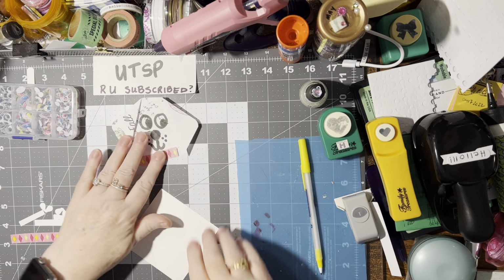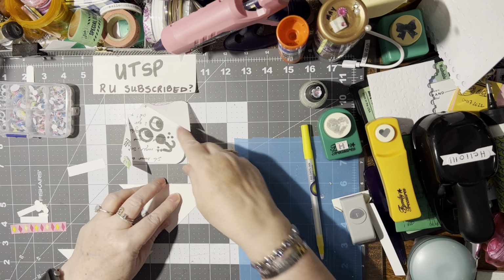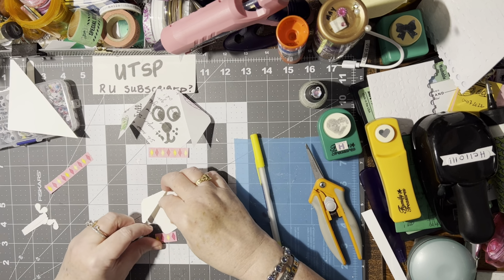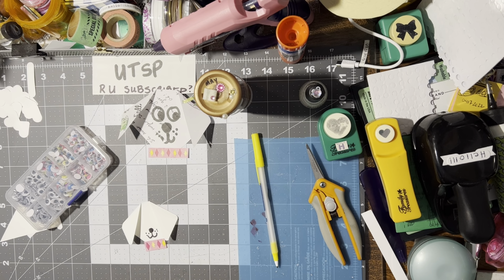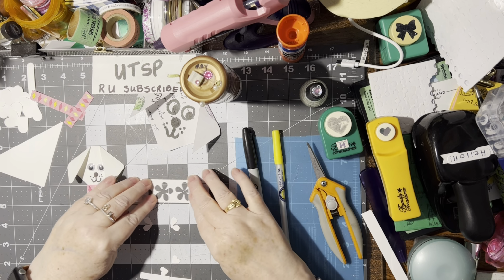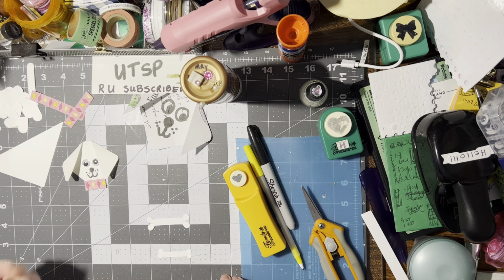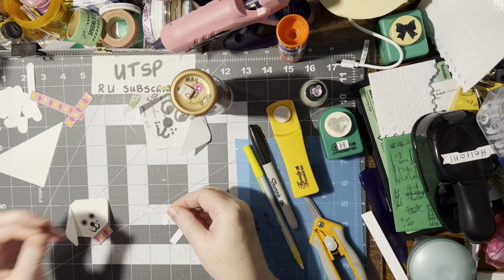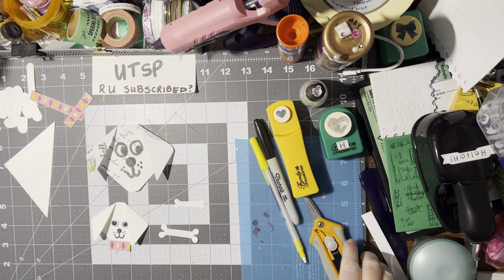(1125) ☁️ WHITE SCRAPS Wednesday- dog 🐶 and bone 🦴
Another video you may like:
60+ways to use paper strips 1” or less:

Still shots/closeups of cards can be found in my Facebook group:

🛎 UTUBE:
ITEMS I USE REGULARLY:

$4.74 for 4 oz.

Pink picker
From DOLLAR TREE Store

ek Button punch set Amazon

The circle ⭕️ punches I have and use are the following sizes:
1 1/2”
1 1/8”
1”
3/4”
5/8”
1/2”
3/8”
Regular size hole punch
1/8” hole punch

$7.99 for 10 pencils!

1” square punch (corner to corner)

UCEC 2 Inch Circle Punch, Craft Hole Punch for Paper Crafts, Large Decorative Hole Punch for Kids Paper Crafts, Card Making, Scrapbooking (Tulip Shape)

Elizabeth Craft Designs Clear Double-Sided Adhesive Roll, 152mm/6-Inch by 27-Yard